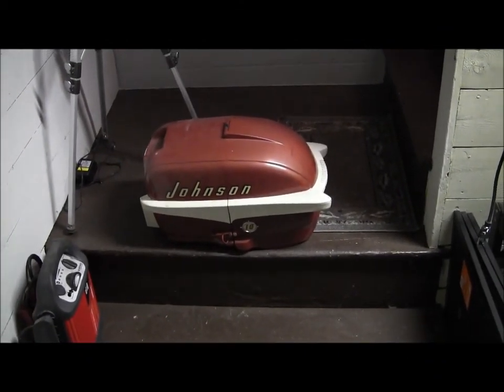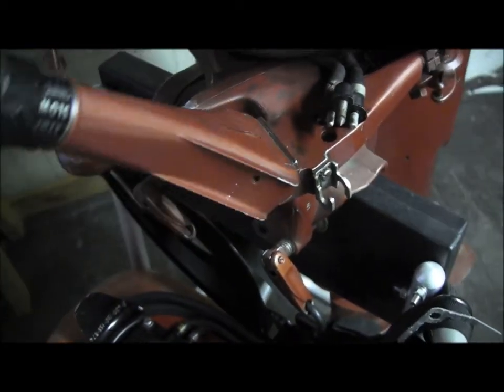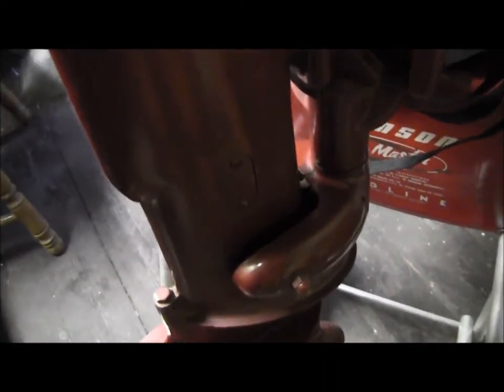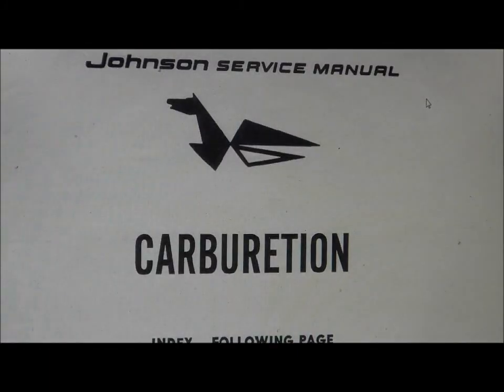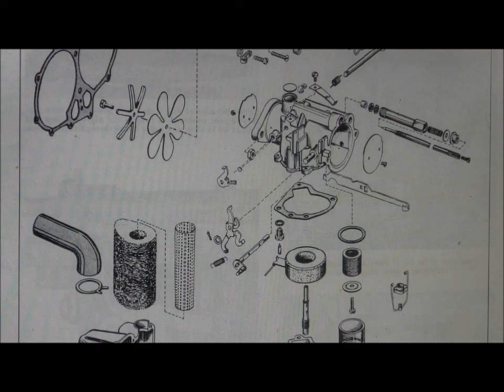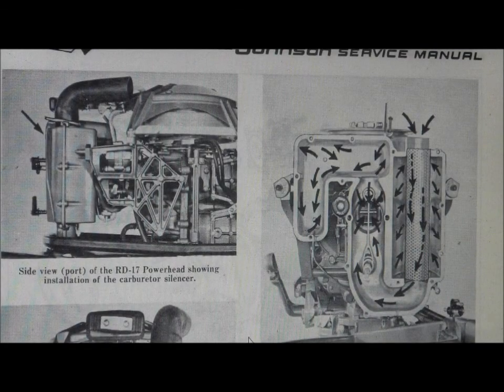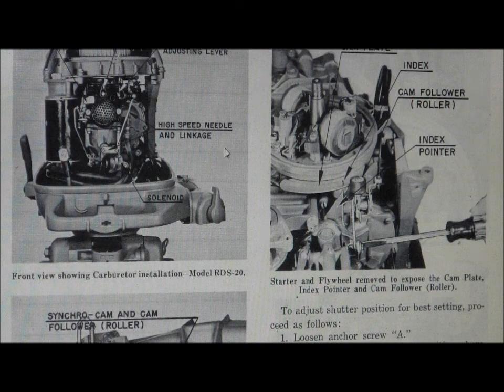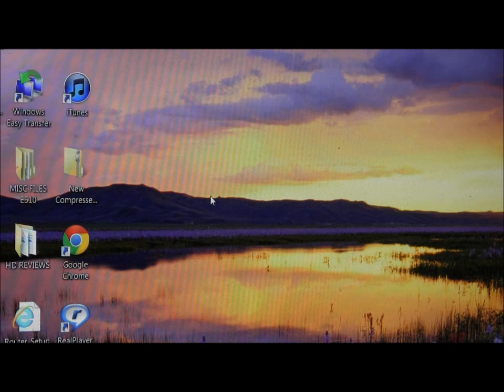'55 vintage Johnson RD17 RD18 antique outboard tech info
Video response to a question from a YouTube Garage Gang member jevchance. What kind of outboard is this ??  We'll reveal the DNA of what it is and how it works..